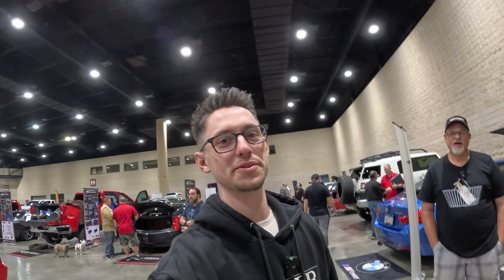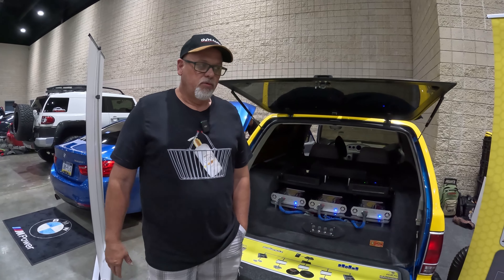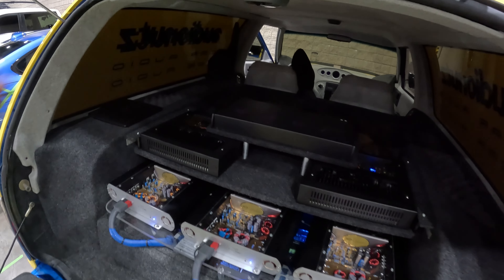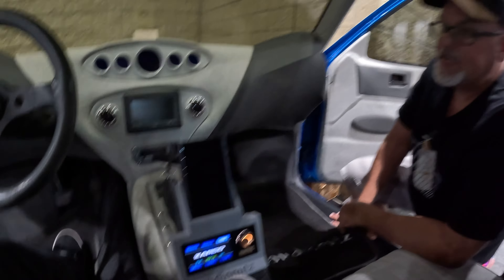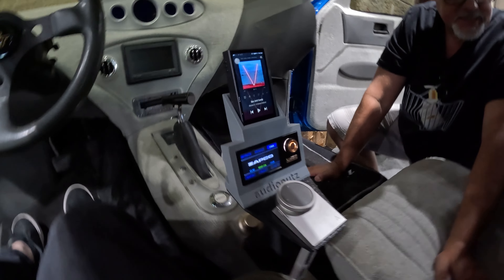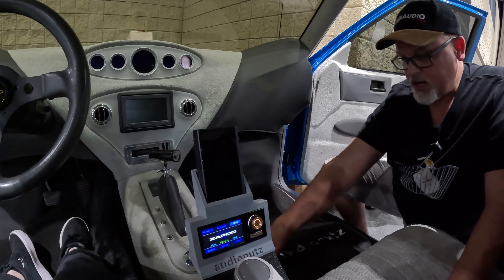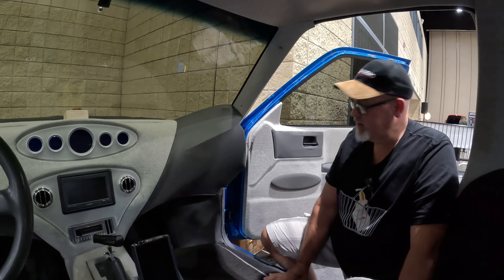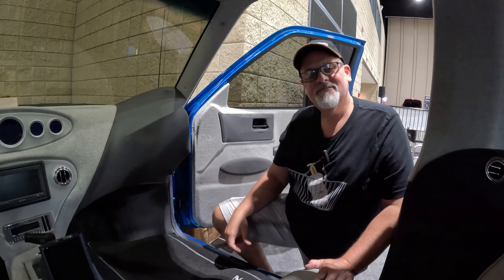ResoNix Sound Solutions - 2023 EMMA, IASCA, & MASQ Finals Competitor Spotlight - Steve Head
I went down to Birmingham Alabama to 2023 EMMA/IASCA/MASQ Finals, where I had the chance to interview many of the competitors there. Everyone, meet Steve Head, and his very interesting and unique vehicle and setup.